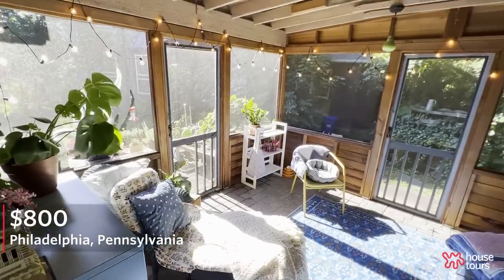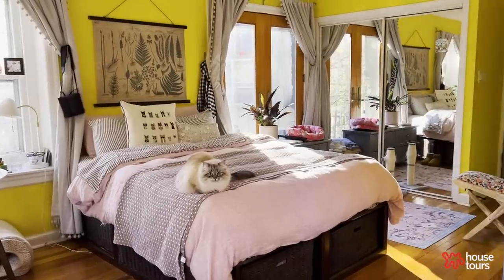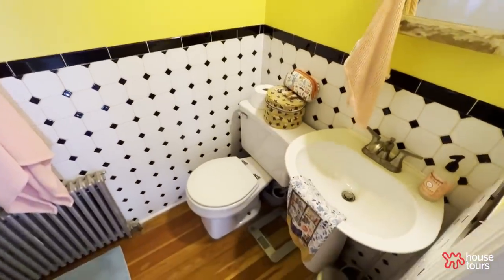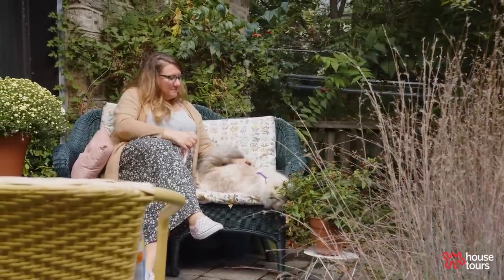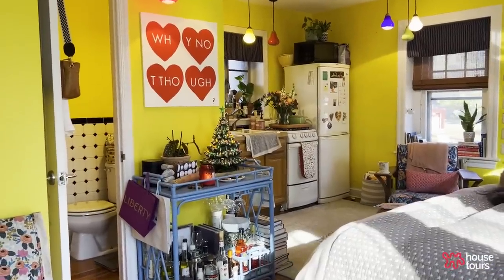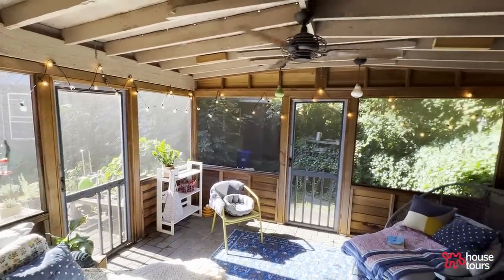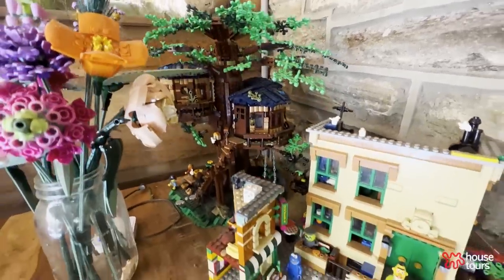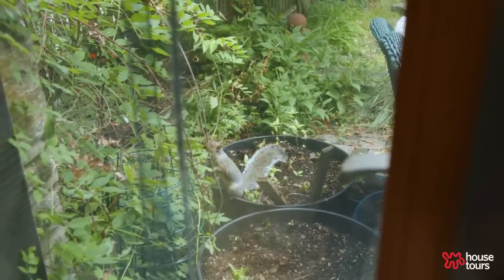House Tours: A 350 Sq Ft Mid-Century Studio in Philadelphia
Name: Erin F. and her cat, Birdie
Location: West Mount Airy — Philadelphia, Pennsylvania
Size: 350 SQ FT // 33 Square Meters
Type of Home: Carriage House
Years Lived In: 3 years, renting

Erin F. embraces the yellow walls and floral decoration in her mid-century cottage studio in Philadelphia.  “I was recently divorced and purged most of my possessions in the process, and was traveling often at the time,” she begins. “A smaller space with more affordable rent was sensible, especially during a time where I was feeling untethered and ready for a new chapter. I had no idea what a carriage house was until a colleague was looking for a tenant for the one on her property. A tiny refuge that’s super close to my job and the woods but 20 minutes away from my old haunts in Center City?  It seemed like the perfect situation to jump into.”

CHAPTERS
0:00 - Intro
0:30 - Yellow Walls
1:02 - Cottage Layout
1:54 - Bathroom
2:08 - Walking her cat
3:18 - Storage Solutions
5:25 - Lego during Covid
5:50 - Next Chapter

Inspiring and helping everyone to live happy, healthy lives at home.